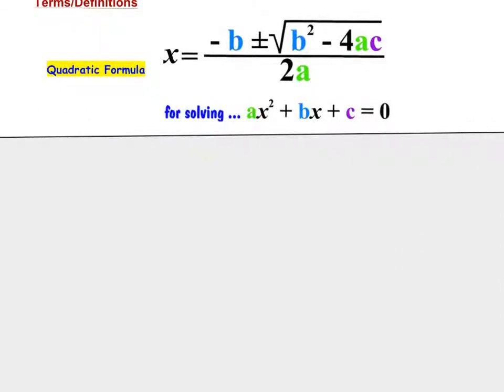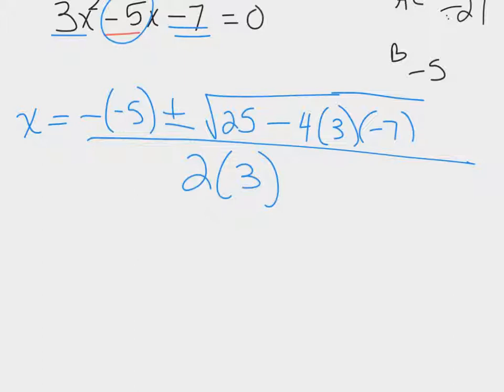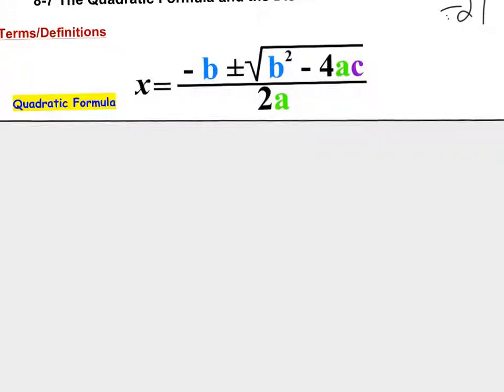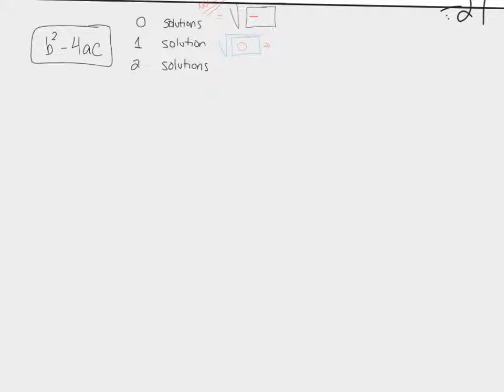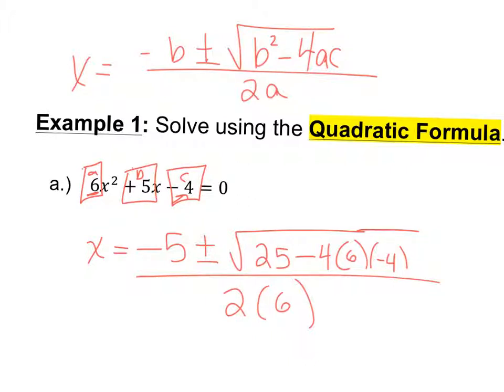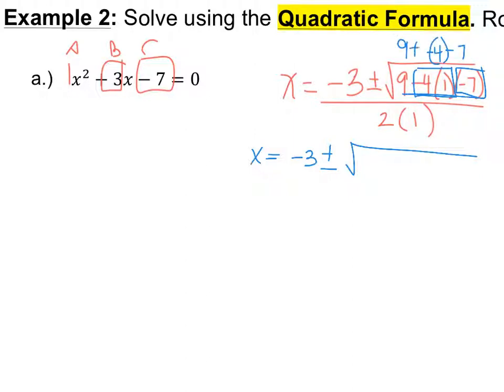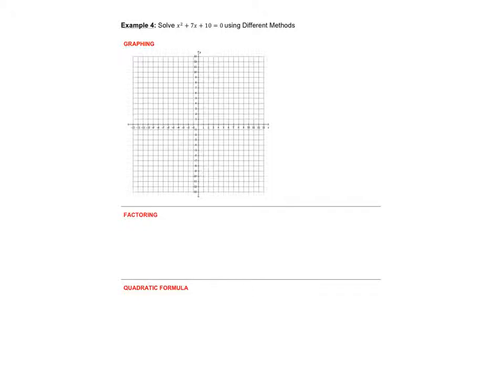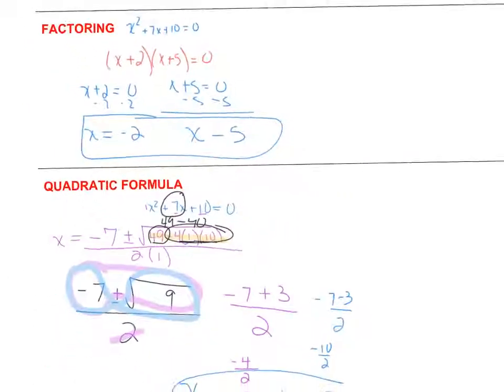8.7 Algebra quadratic formula and the discriminant